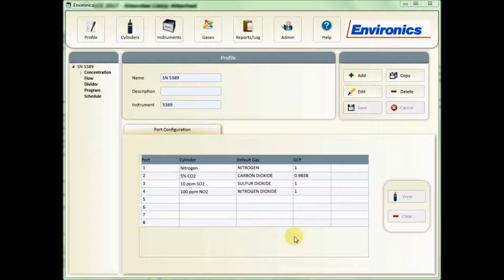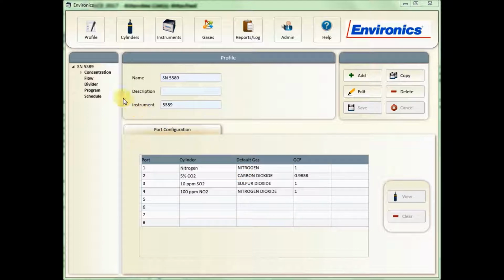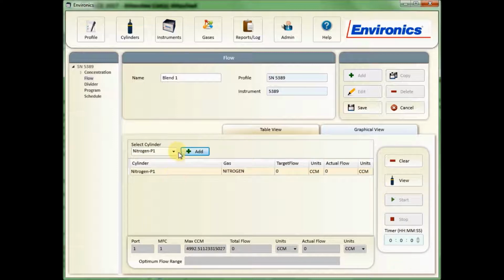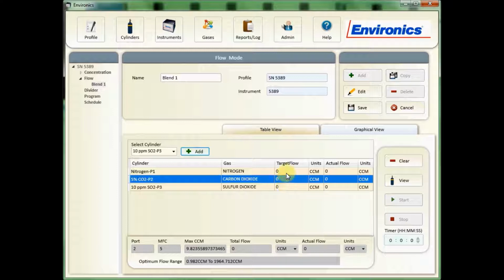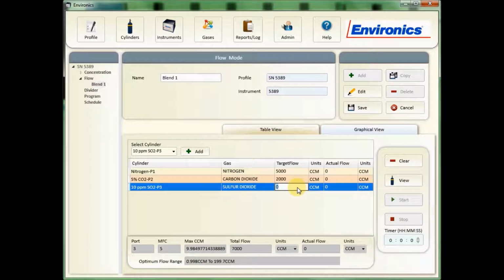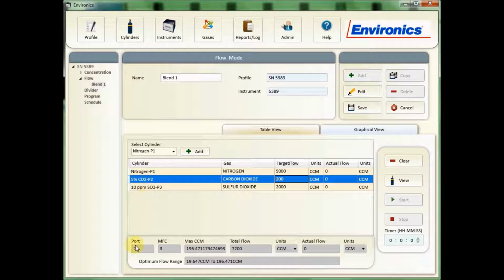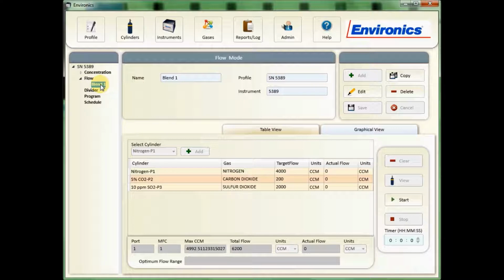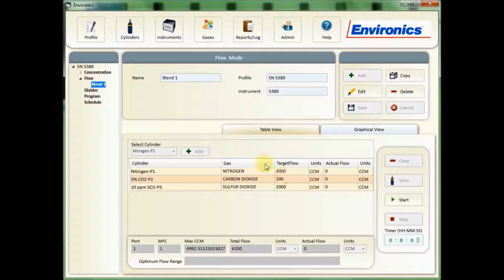Environics Work with Flow Mode S4000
This series started with how to import your instrument data to the software, create cylinders in your cylinder library and generate a profile where you noted which ports the cylinders are physically connected to.

These basic steps have you ready to start using the unit in one of 3 modes: concentration, flow and divider mode. These can then be used in program and schedule modes. This video shows you how to use Flow Mode.